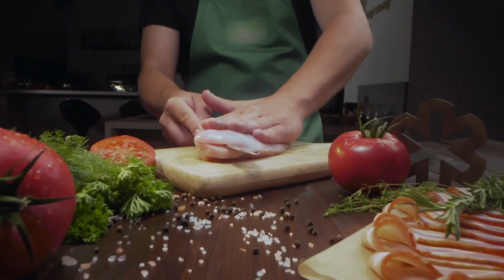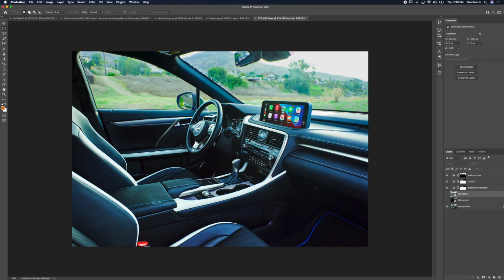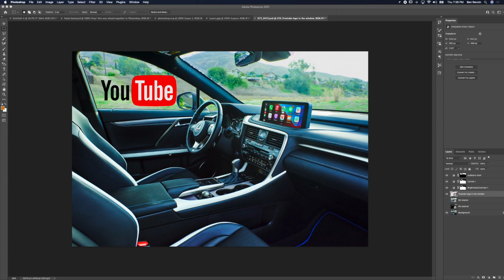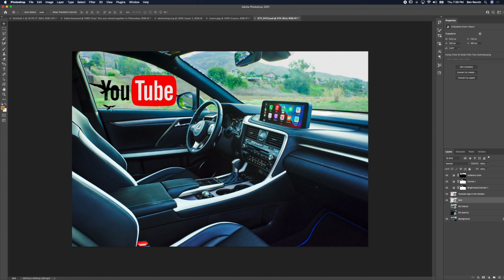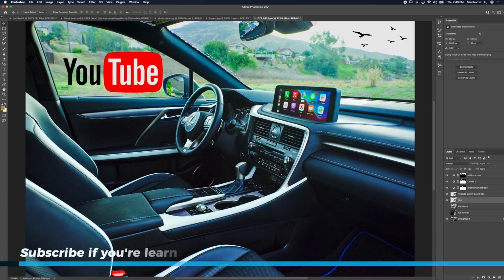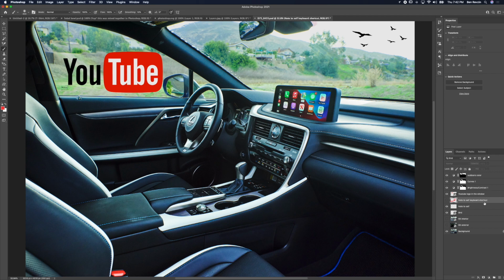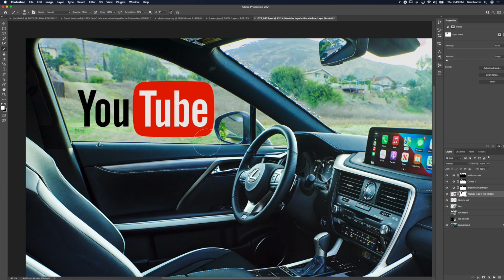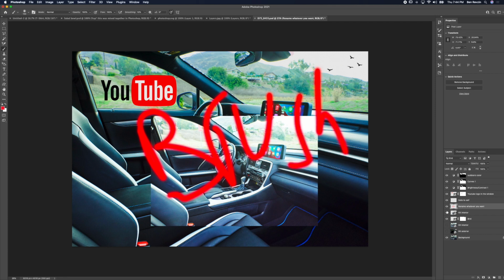Photoshop Layers Explained - beginner tutorial no experience required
I'm offering FREE feedback on your photos! The very purpose of using photoshop instead of Lightroom or Capture One Pro is being able to put multiple images together. Or adding text to an image. Using layers in Photoshop allows you to easily do that.

This tutorial is for the absolute beginner going over:
How to add a layer in photoshop
How to rename a layer in photoshop
How to use layer masks
How to rearrange layers
How to resize layers using the transform tool
How to brush on a new layers
and more!

Hope this helps you in your journey to being a Photoshop pro!